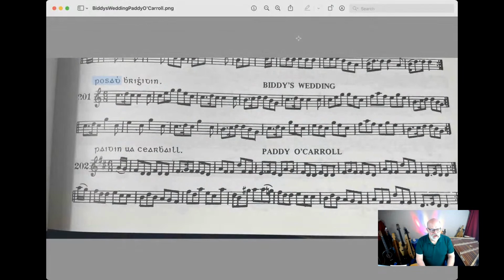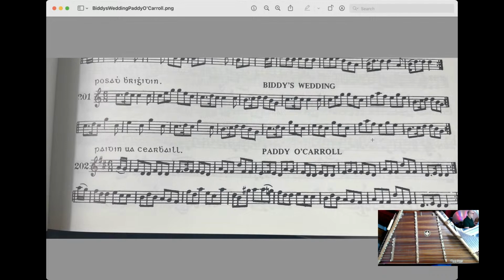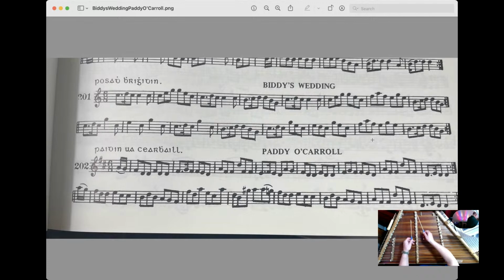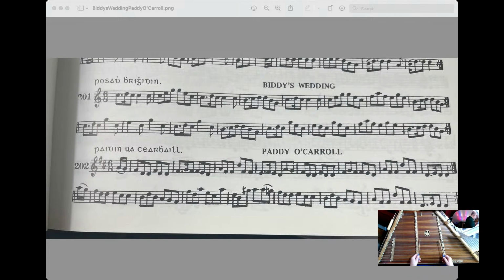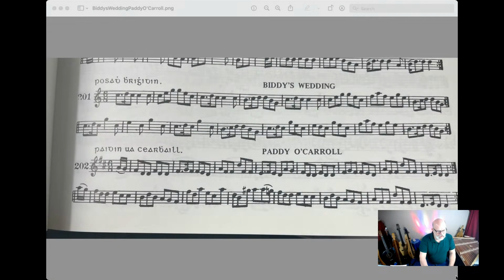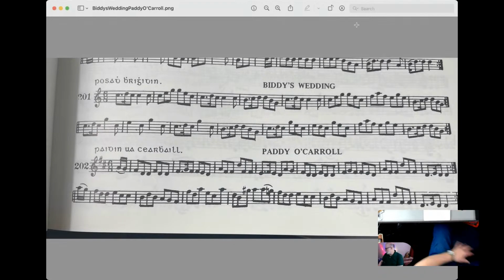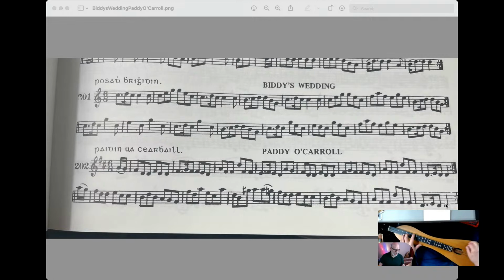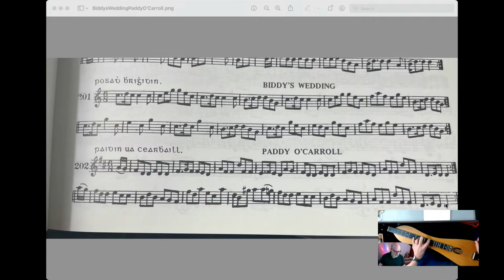DC Wednesday LiveStream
DC Wednesday LiveStream: 4.5.23 Celtic Month: Which Chords Shall I Choose?